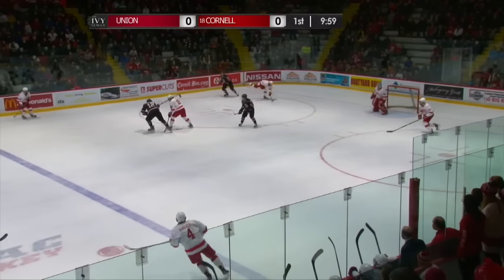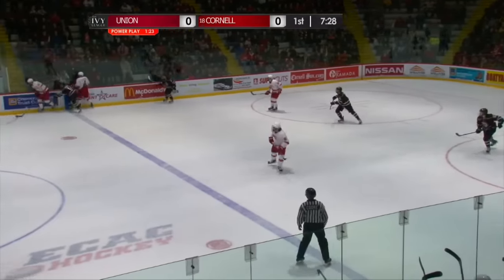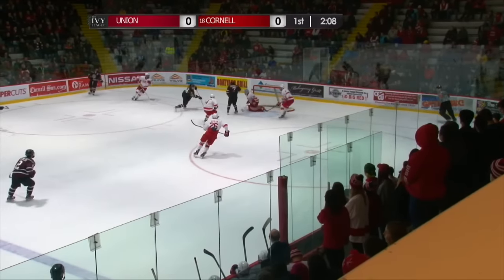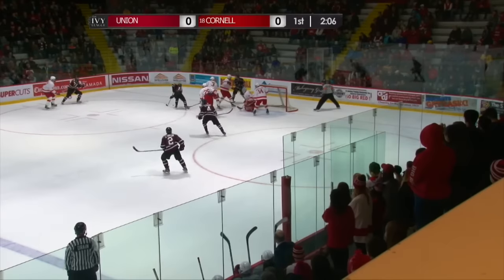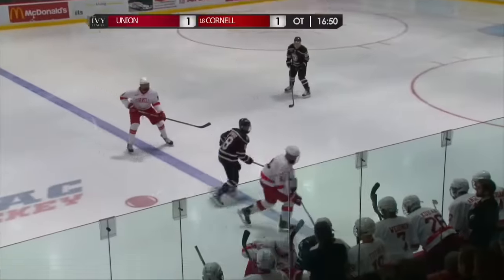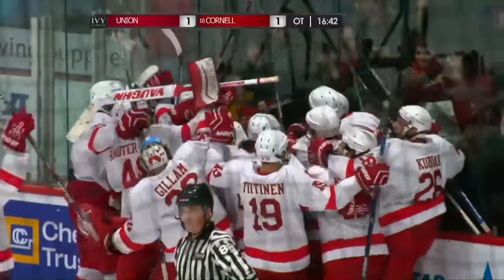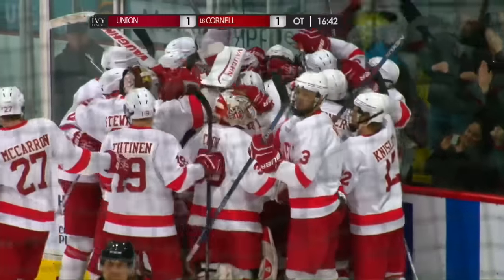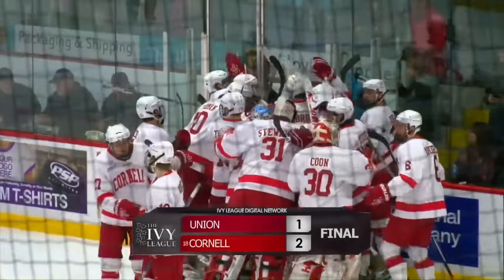Highlights: Cornell Men's Ice Hockey vs.Union | ECAC Hockey Playoffs First Round GM 2 - 3/5/16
There was one change in the lineup between the Cornell men's hockey team's Game 1 and Game 2 of an ECAC Hockey Championship first round series — and junior forward Matt Buckles justified that move in spades. Buckles scored 3 minutes, 18 seconds into overtime to lift the Big Red to a 2-1 victory of Union, clinching the series and a ticket to a quarterfinal date against an opponent yet to be determined.